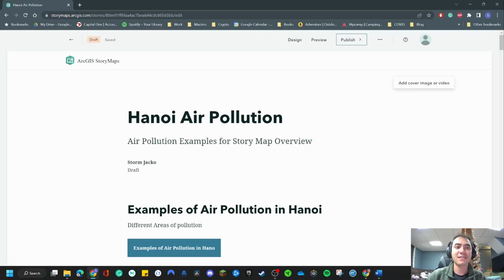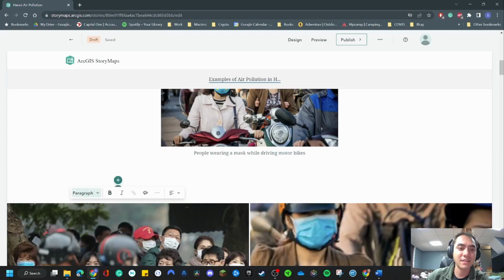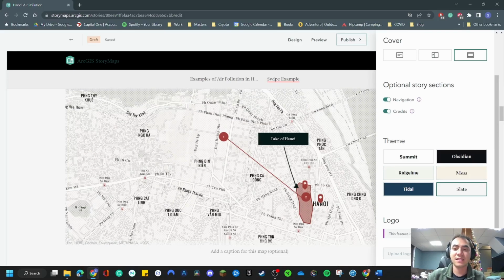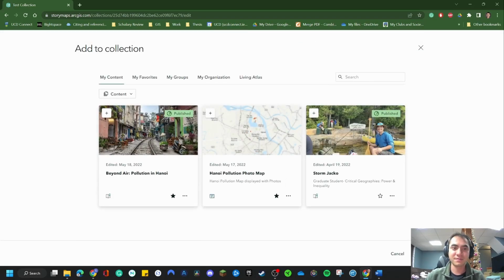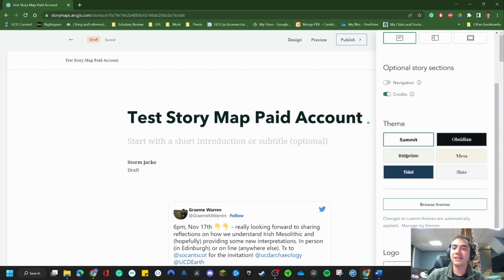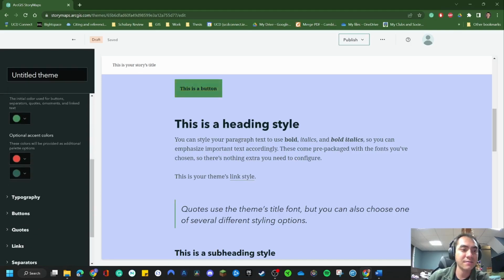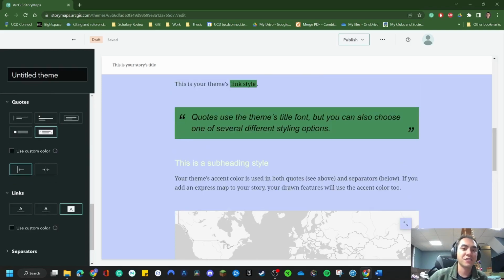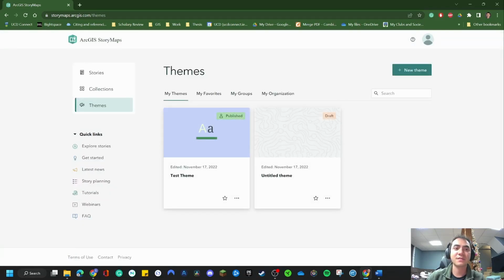Themes & Collections: ArcGIS StoryMap Module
Welcome to the fifth part of the StoryMaps module. In this video, I break down both themes & collections. The public account has limited options for themes; do not let this discourage you! With the paid accounts, you can create and use custom themes, set approved themes for the organization, and use google fonts in themes.

In collections, public accounts can use collection navigation options, while the paid account can use collections support ArcGIS file items and have unique collection layouts.

Themes
Public account:
0:00 - Introduction
0:25 – Themes for public account

Storyteller, Creator, and GIS Professional user types:
5:28 - Create and use custom themes
6:03 - Set approved themes for the organization
7:04 - Use Google Fonts in themes

Collections
Public account:
3:08 - Collection navigation options

3:08 - Collections support ArcGIS file items
3:08 - Collection layouts